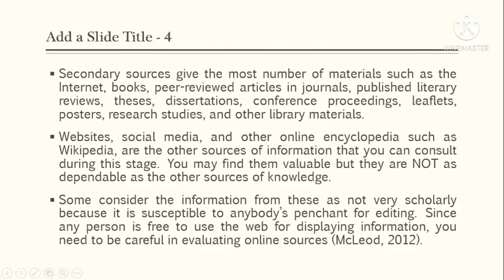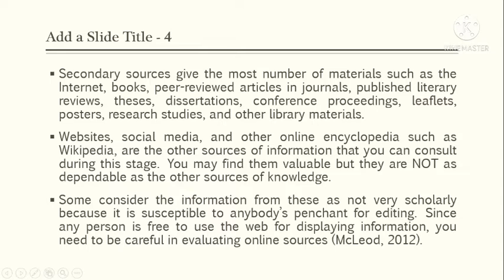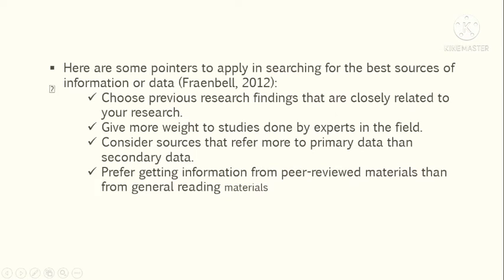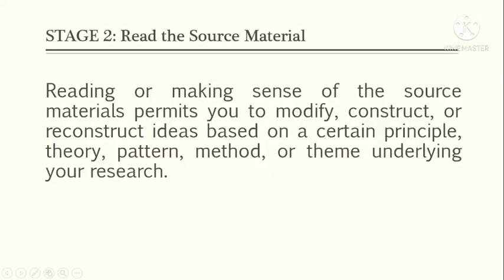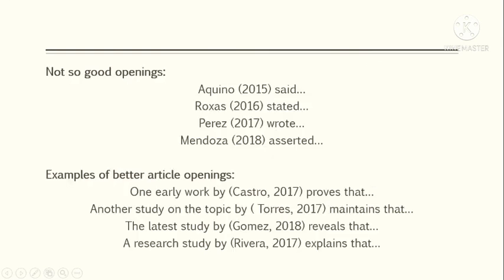THE PROCESS OF RRL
This video will briefly discussed the three process of RRL.